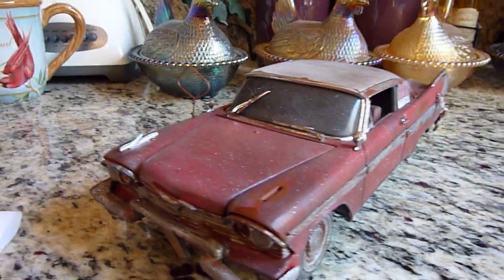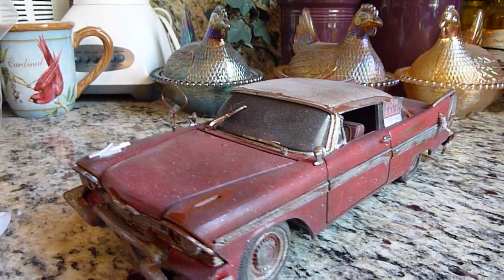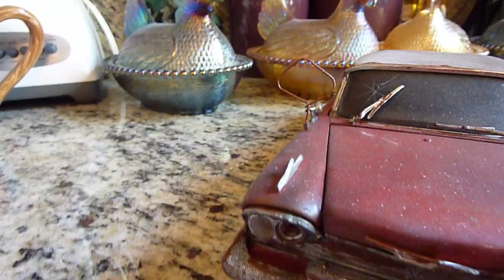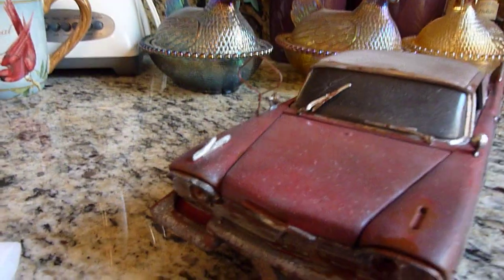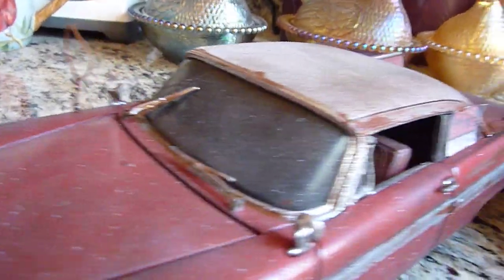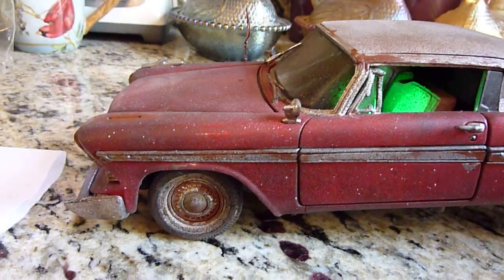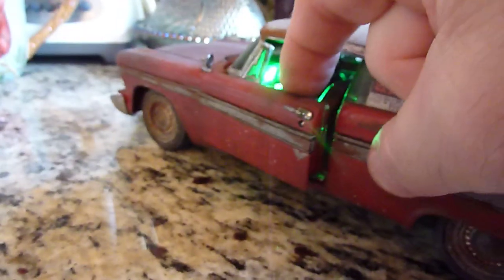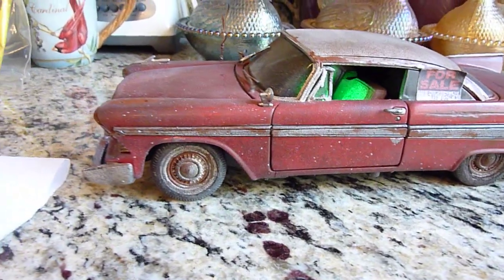1958 PLYMOUTH FURY Custom CHRISTINE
1:18th Scale Die Cast